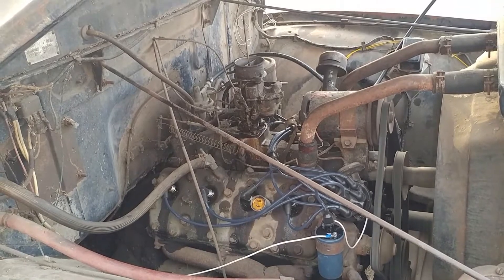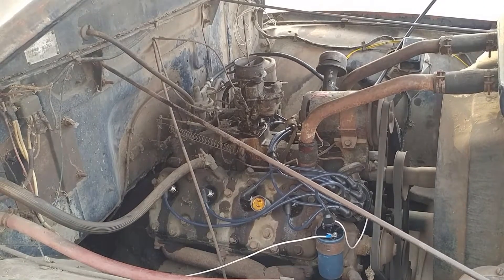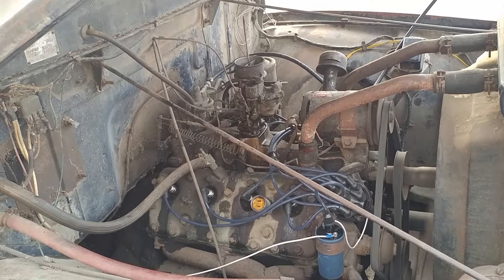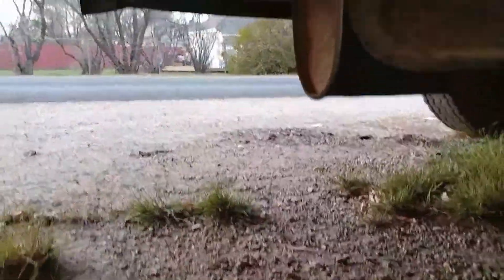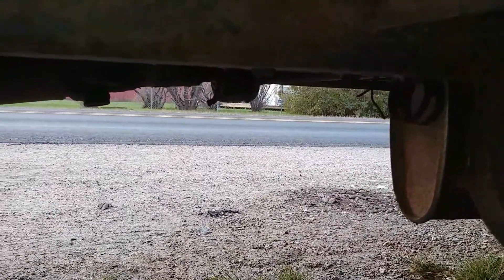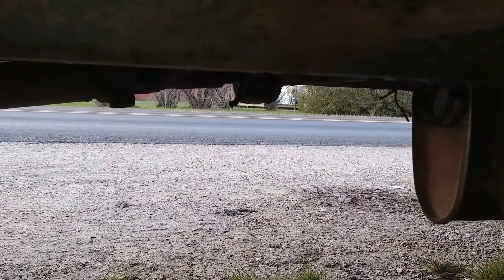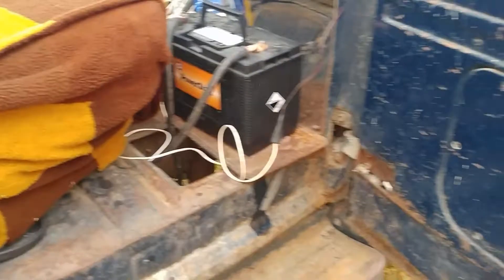1953 Ford F350 Flathead V8 first run in 30 years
1953 Ford F350 Flathead V8 first start in 20-30+ years.  4 speed trans with PTO, 20940 miles.

Picked this up three days ago, put in a 12v coil, new 12v starter solenoid, condenser, plugs, and plug wires.

A few sputters with gas down the carb to get the fuel pump drawing, and it ran like this!

It has 20940 original miles, came from a farmers yard after sitting for an unknown number of years.  I figure it's got to be 20-30 years based on the info I got.

At :38 I'm a little excited about it running and mix up my numbers (it's a '53, NOT a '35!)